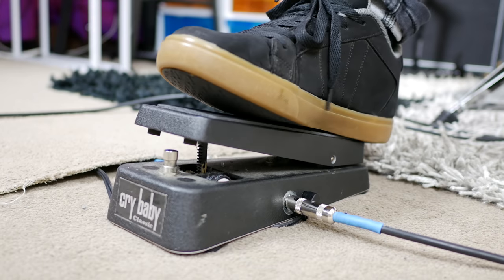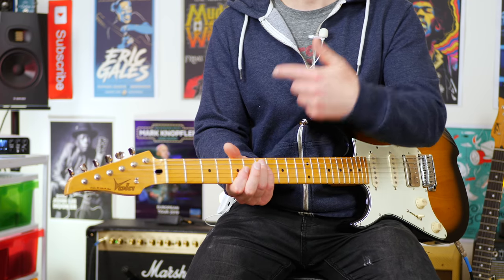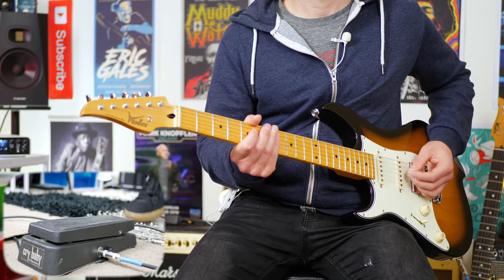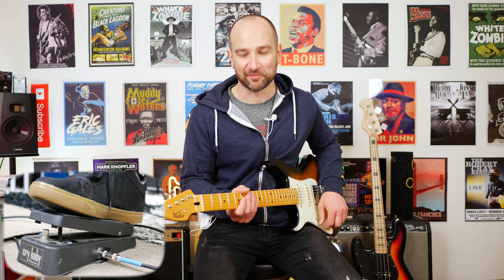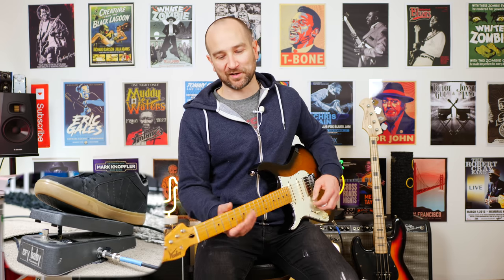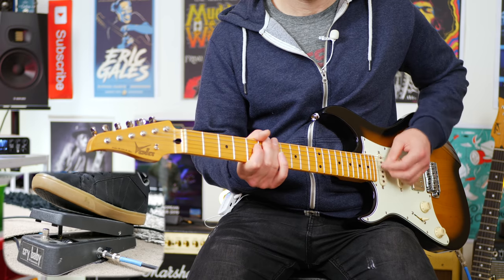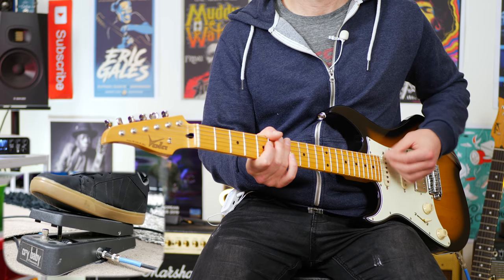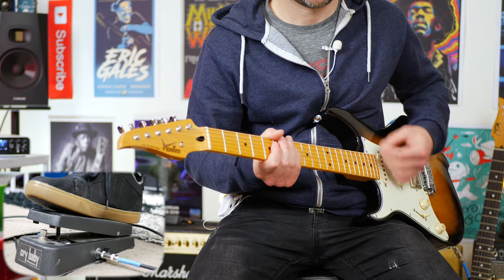Wah Pedal Secrets Explained: Wah Pedal Lesson for Beginners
Welcome to my Wah Pedal Lesson! This is a lesson covering my approach to wah pedals.  This can be used as a guide for beginners and intermediate players or those new to wah pedals.

This is a lesson covering my approach to wah pedals.  This can be used as a guide for beginners and intermediate players or those new to wah pedals.